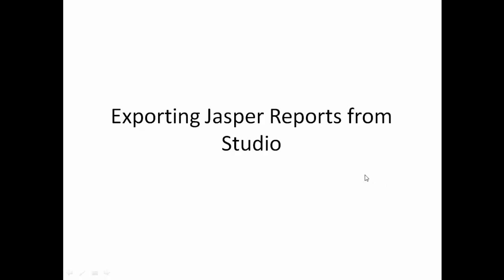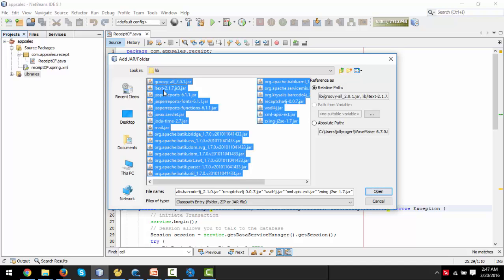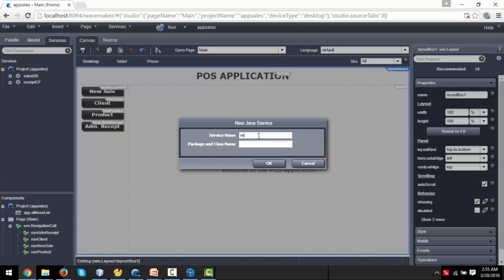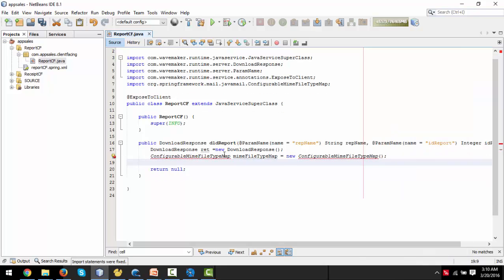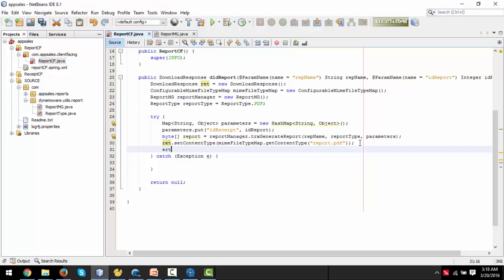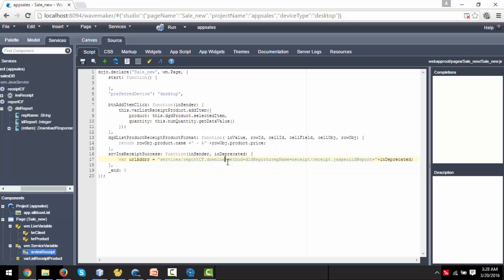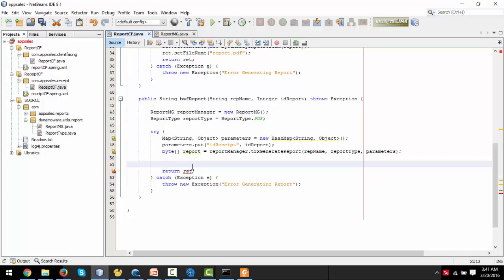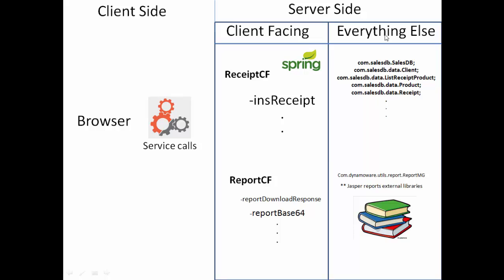7 Exporting a Jasper PDF Report from Studio